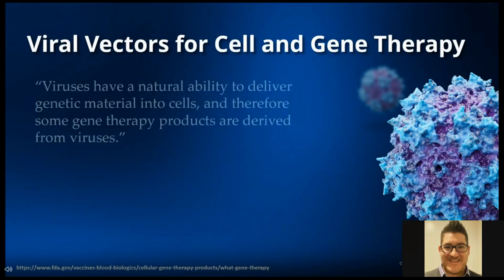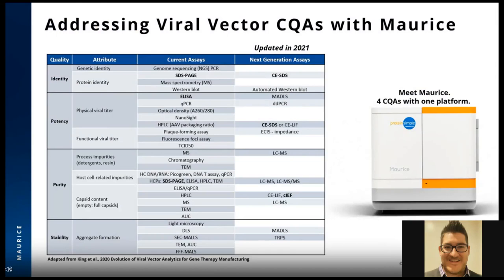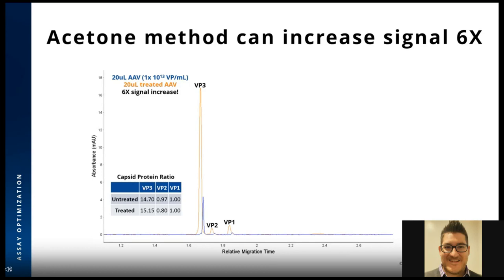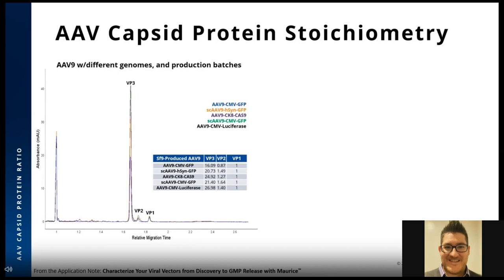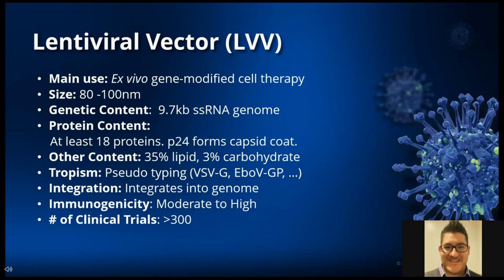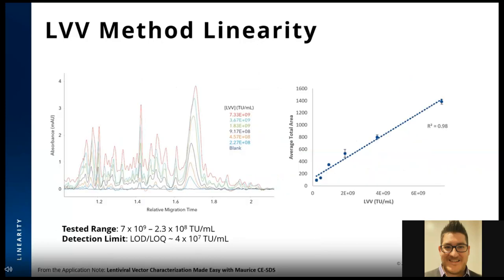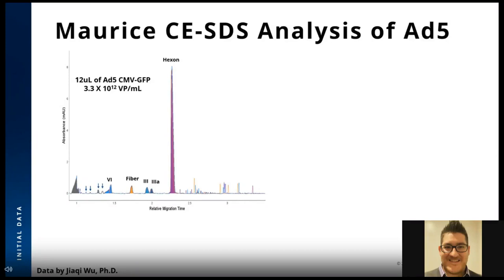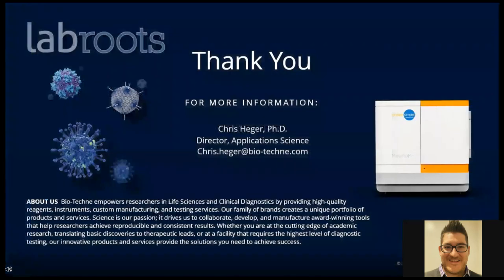Unlocking the power of AAV and LVV Analytics: Insights and strategies for optimizing viral vector...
Presented By:
Chris Heger, Ph.D

Speaker Biography:
Dr. Chris Heger currently serves as the Director of Applications Science for the Analytical Solutions Division of Bio-Techne. He received his Ph.D. in Pharmacology from Cornell University and completed his post-doctoral training at the National Cancer Institute. Chris then joined ProteinSimple, a Bio-Techne Brand, where he has worked for nearly 11 years. Chris currently leads the Applications Science group, a team of 7 talented scientists chartered with applications and content development, fostering collaborations, and providing custom analytical solutions. Chris serves as a member of Bio-Techne’s Science and Technology Council and also as a technical expert for Bio-Techne Corporate Development.

Webinar:
Unlocking the power of AAV and LVV Analytics: Insights and strategies for optimizing viral vector purity analysis

Webinar Abstract:
Recombinant adeno-associated viruses (AAVs), lentiviral vectors (LVV), and adenovirus (Ad) are the leading viral vectors for cell and gene therapy. Like other biologics, these viral vectors require rigorous manufacturing and testing procedures to ensure product consistency and quality. Owing to their complexity, viral vectors are analyzed for several critical quality attributes (CQAs) that ensure there is product consistency. As new therapeutics, methods to characterize these CQAs must be developed and can become a bottleneck for analytical development teams.

In this webinar, we will provide expert insights and strategies to help you easily optimize your viral vector analysis on the Maurice platform. We will cover optimized sample preparation and CE-SDS run conditions with specific examples of these methods being applied for viral vector purity, identity, and capsid protein ratio for AAV, LVV, and Adenovirus. Because Maurice offers two CE-SDS cartridges (PLUS and Turbo CE-SDS) to support the entire development process, comparability as well as method differences will be discussed.

Earn PACE Credits:
1. Make sure you're a registered member of LabRoots
2.